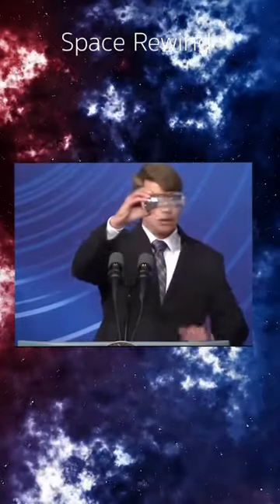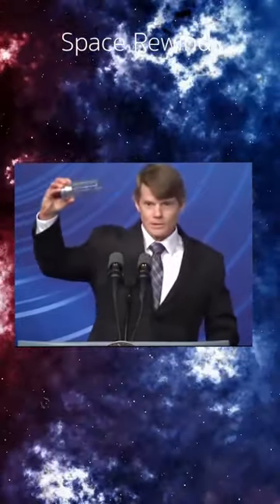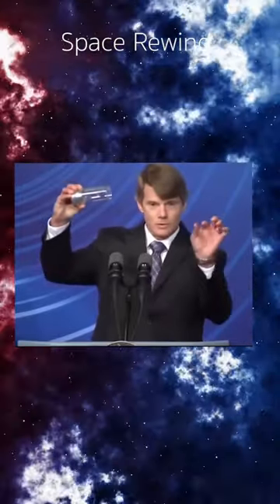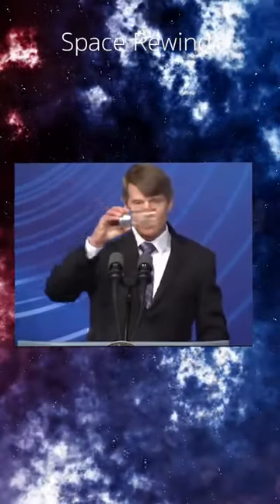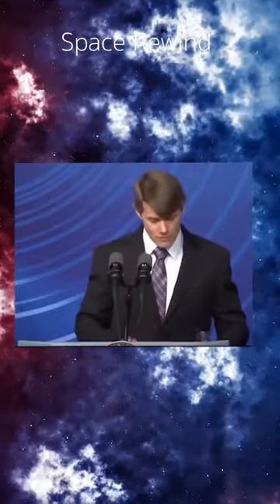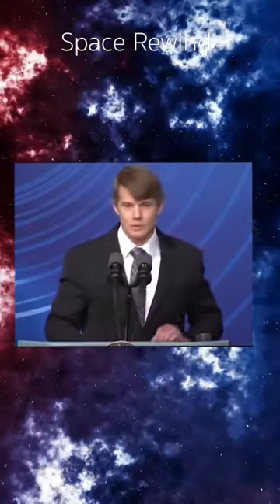The Iron Man Arc Reactor is officially reality 😳🧠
Actually insane.

Was it just out of ego?

- In today's we look at a space compilation!